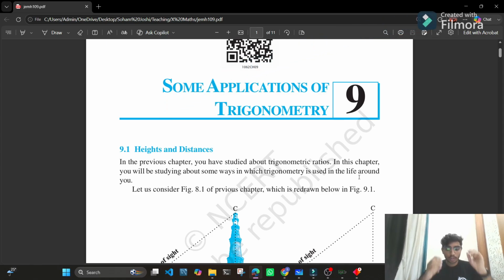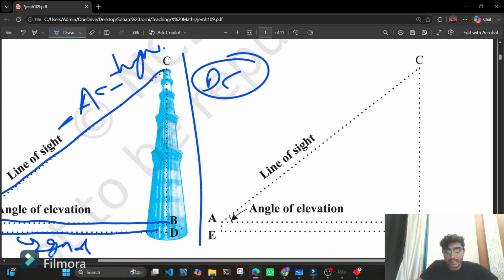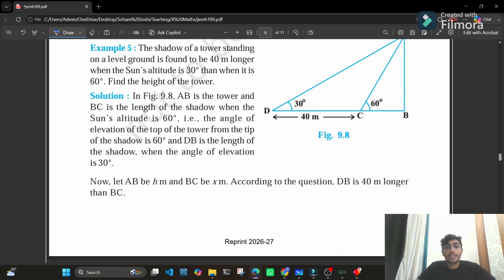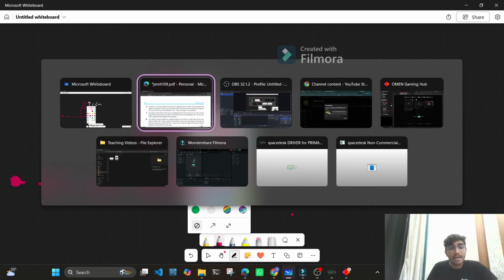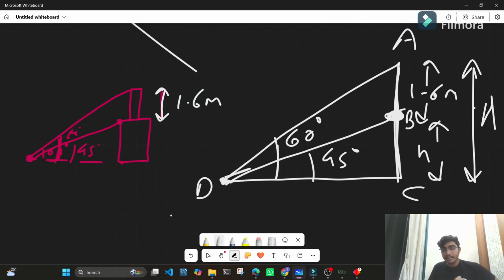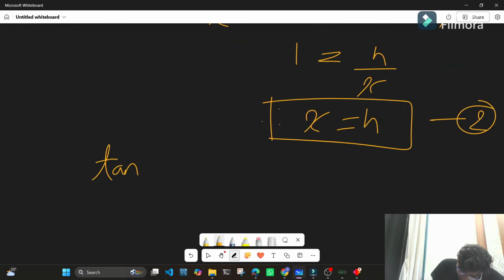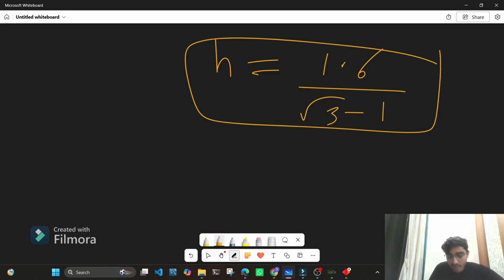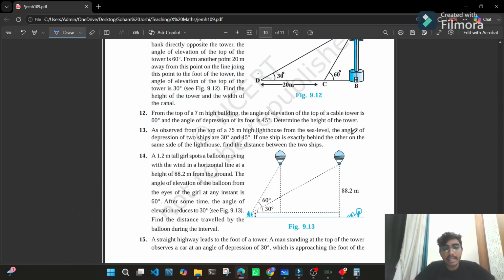Class 10th | Maths | Chapter 9: Some Applications of Trigonometry | CBSE | NCERT